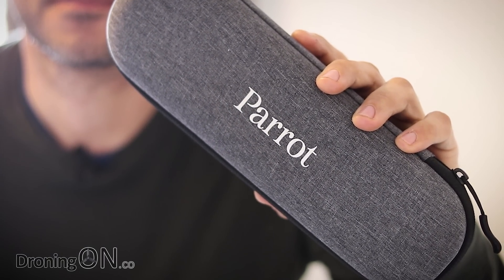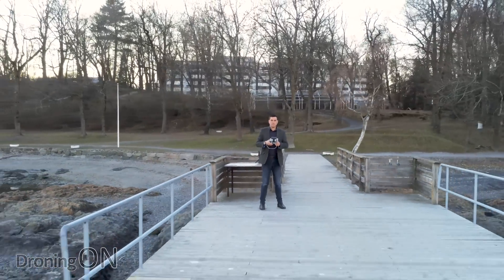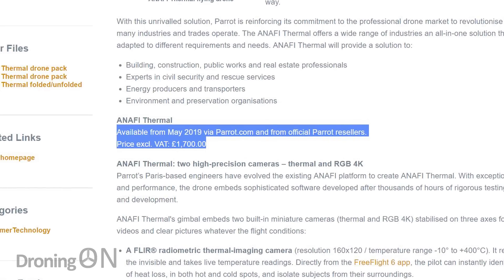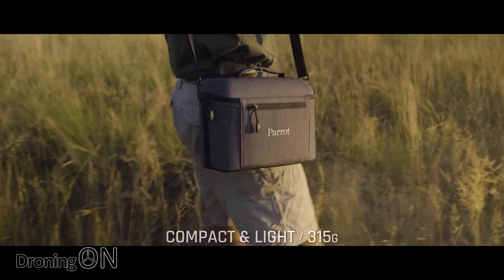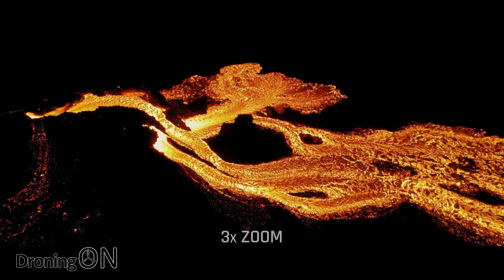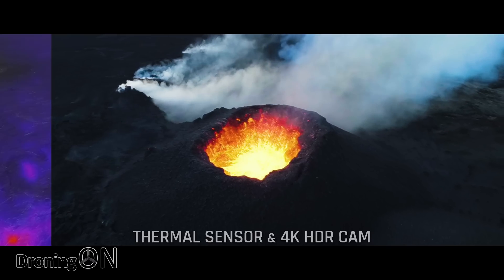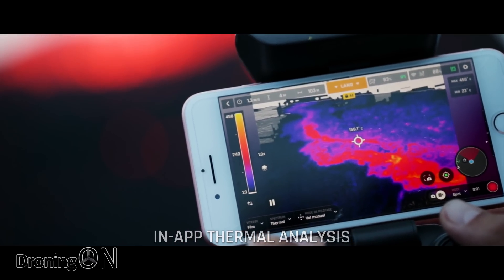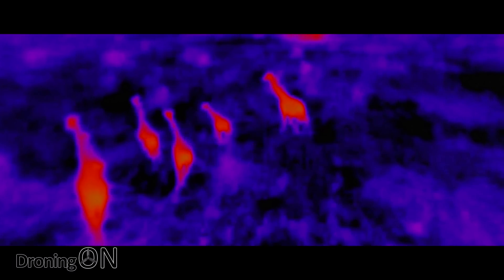DJI Mavic Enterprise Dual Has Competition! Parrot Anafi Thermal FLIR Drone Launch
Hot on the heels of DJI are the French drone manufacturer, Parrot. Their latest model adds a FLIR thermal-imaging camera to the popular Anafi drone weighing just 315g but can it compete with the DJI Mavic 2 Enterprise Dual

FEATURED PRODUCTS:
|-- Parrot Anafi (Original)